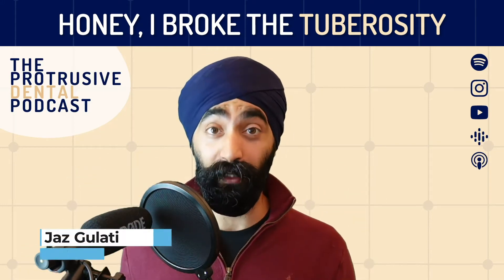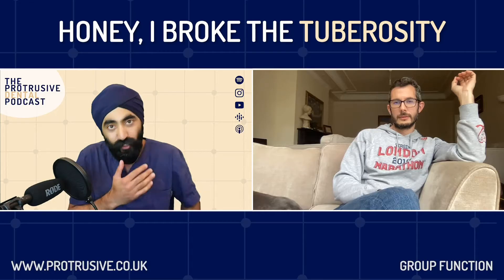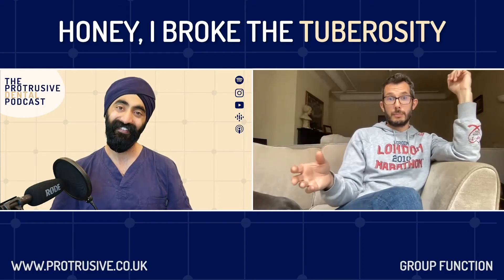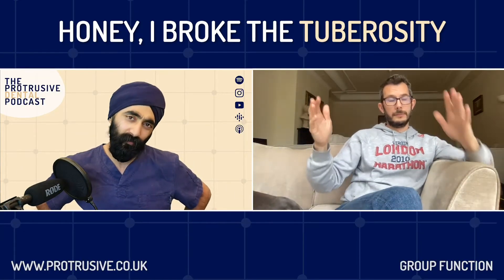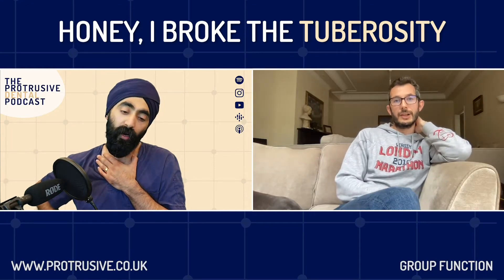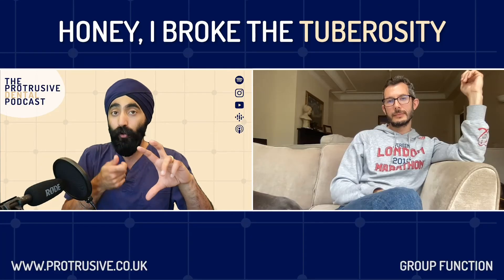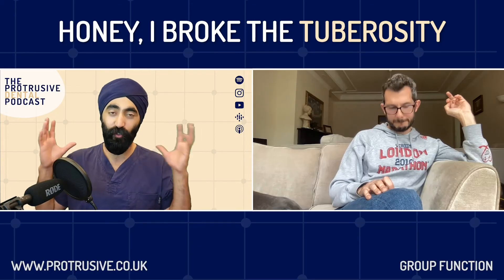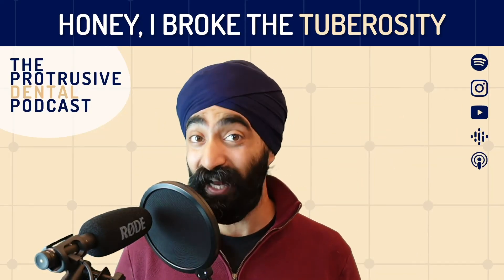How To Manage a Maxillary Tuberosity Fracture - Oral Surgery Complications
Honey, I Broke The Tuberosity!

I hate this oral surgery complication - it has happened to me just once (thankfully a small one) and hopefully after this podcast, you will feel better about preventing and managing a maxillary tuberosity fracture.

Thanks again for Dr Chris Waith for the Oral Surgery Complications Group Function episodes - check out his Oral Surgery course

00:00 Introduction
1:40 Risk factors of tuberosity fractures
3:57 How to manage the Tuberosity Fracture
6:35 High risks patients
9:07 Management Strategies